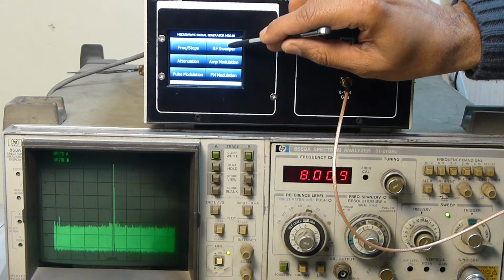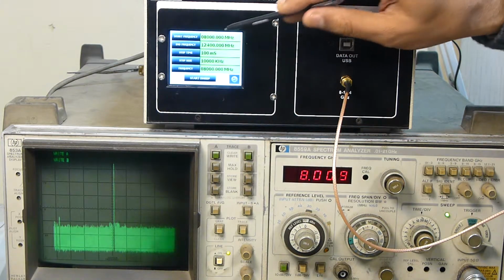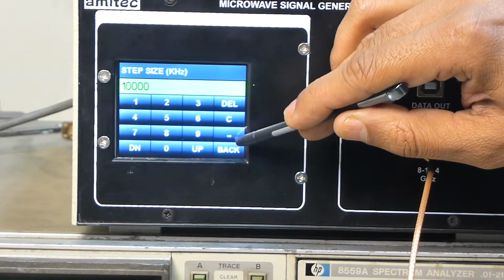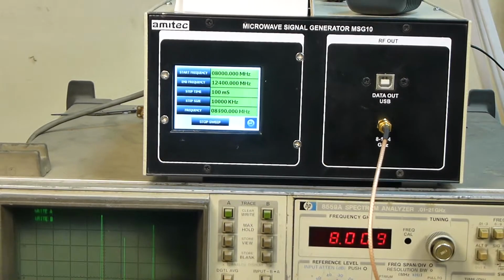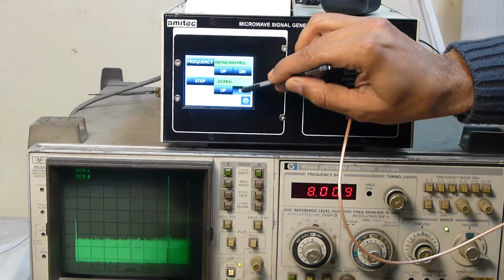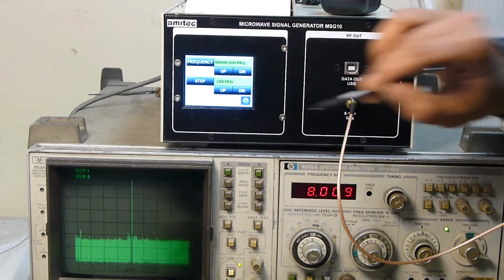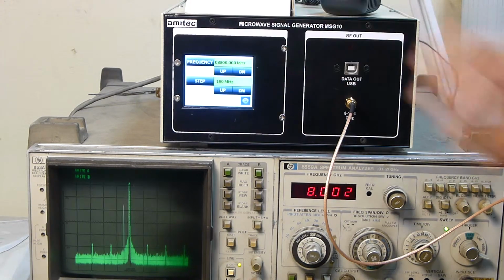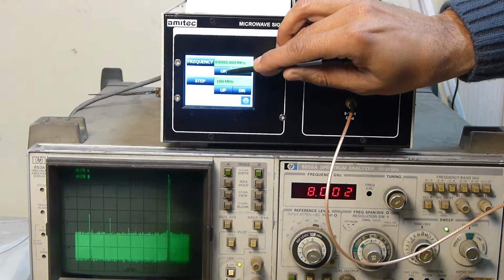MSG10 2014 Model